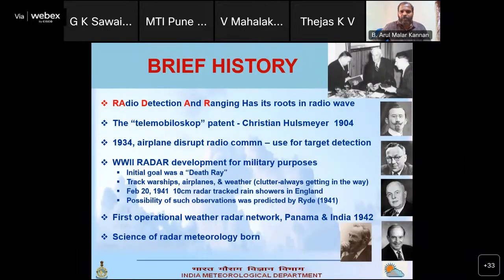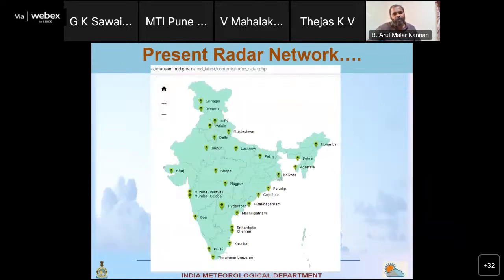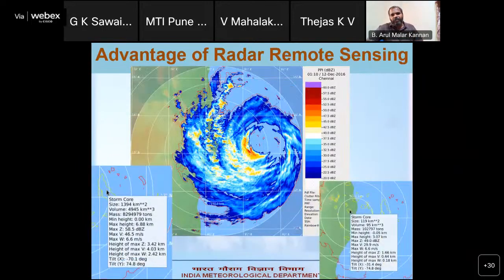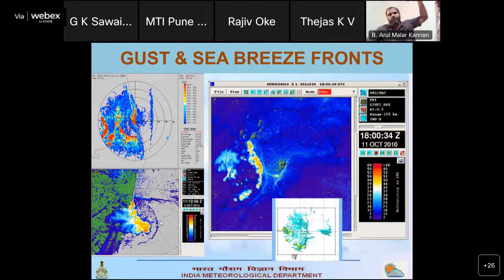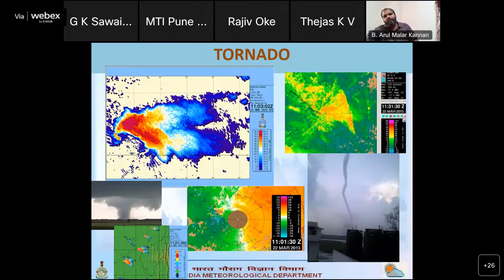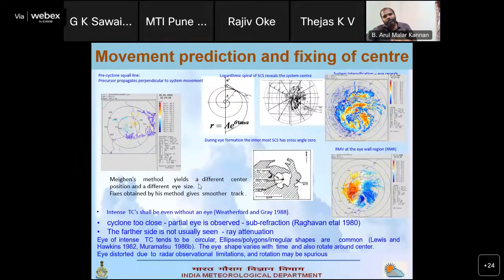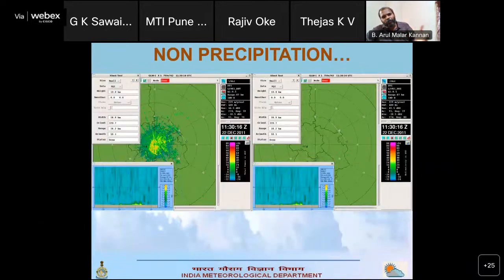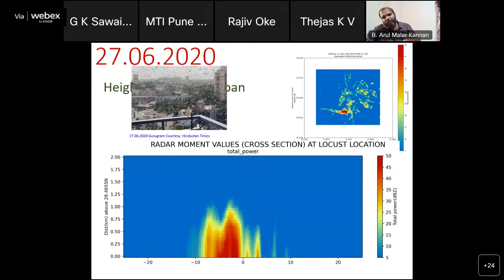Use of Radar technology in weather service by Dr. BAM Kannan